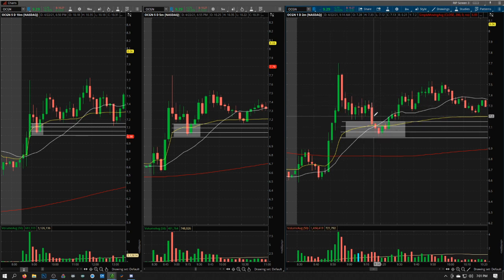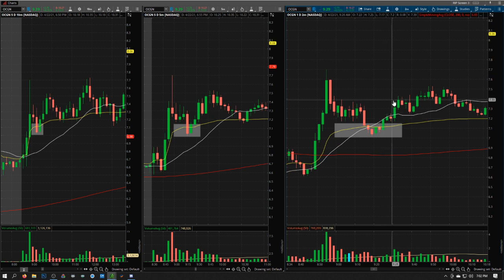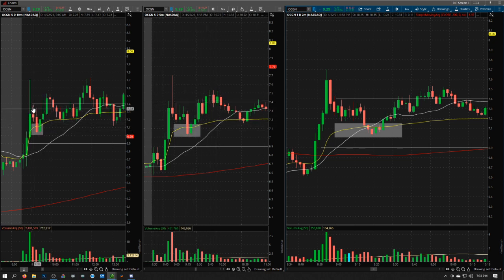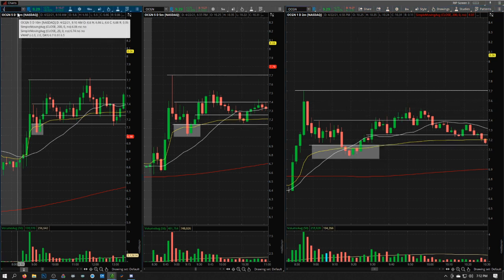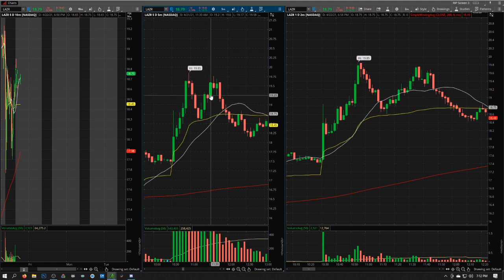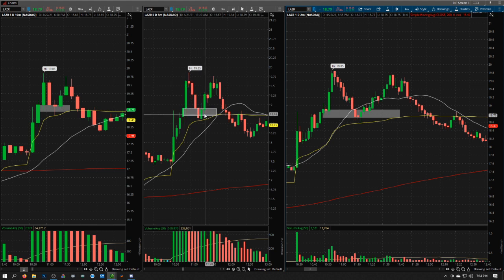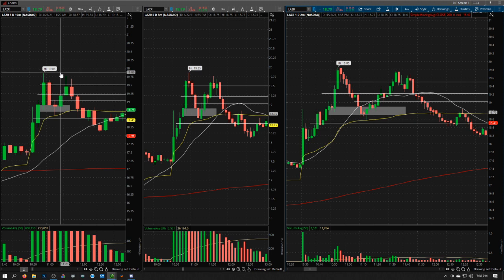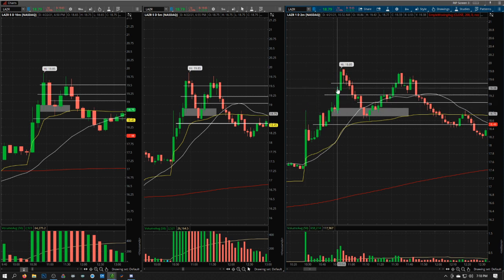The Free Play - A scalping strategy.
This is what I call the "Free Play" and it is a scalping strategy I implement during stronger/hotter markets that have good momentum and follow through on moves.

Executing the free play properly gives you extreme upside potential with 0 risk after already netting you an entire trades worth of profits. I hope you can add it to your playbook and further your gains.